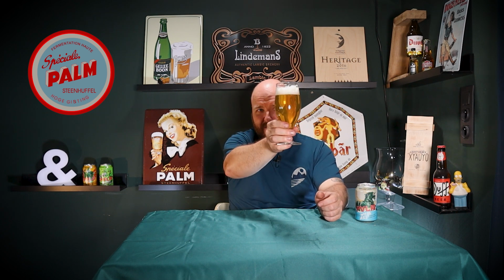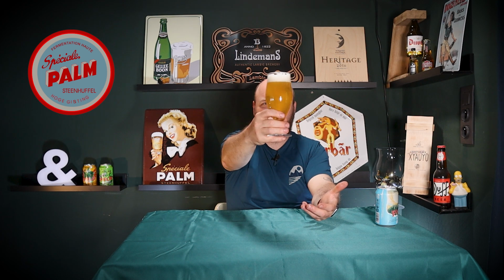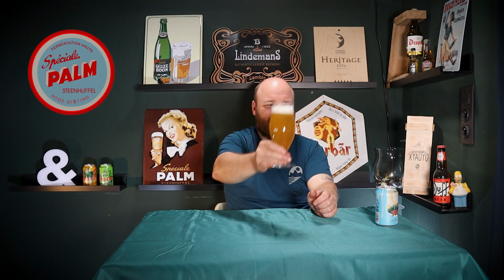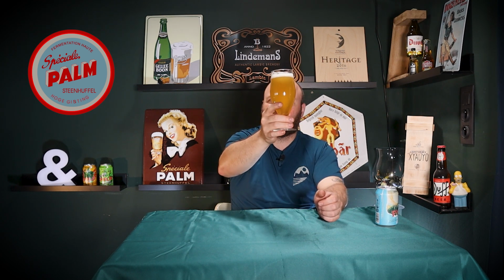A Belgian classic + Dutch craft brewing = American German beer? - WeißAss (Palm) - Brew Review 304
One of the great Belgian classics got introduced to Dutch craft brewing to mash up a German Weizen and an American NEIPA. What could possibly go wrong?!

Find me anywhere!

And how about some Antwerp beer collabs?

00:00 Thumb
00:01 Intro
00:23 What are we talking about?
01:34 Packaging
02:16 About the beer
02:46 More on the can
04:35 The pour & looks
06:07 Aroma
07:31 Taste & body
10:28 The verdict